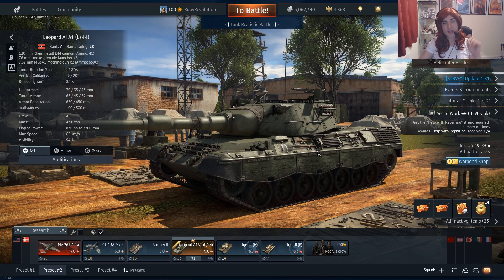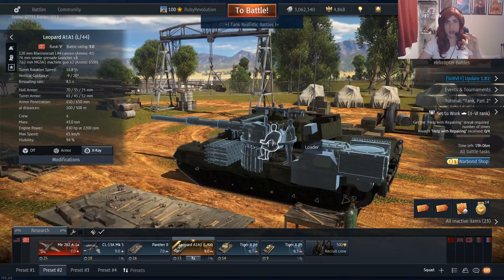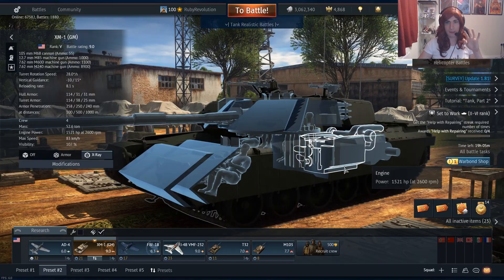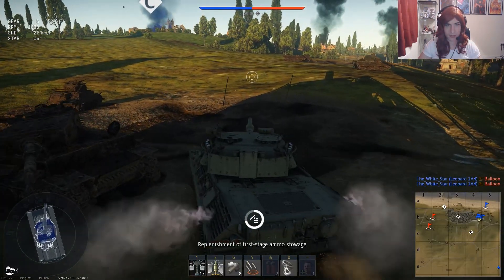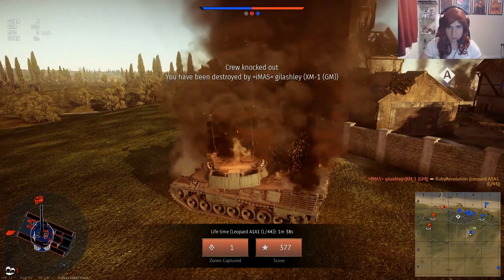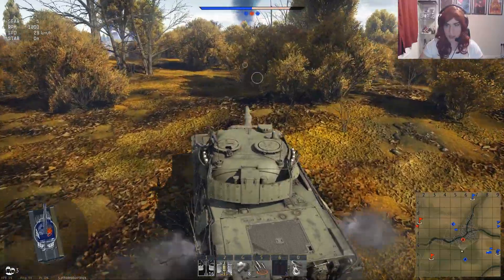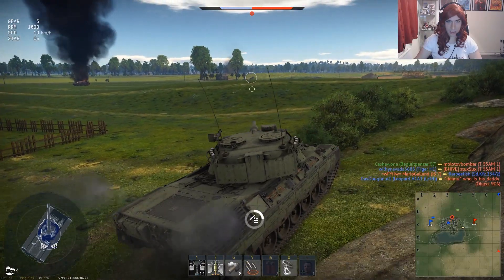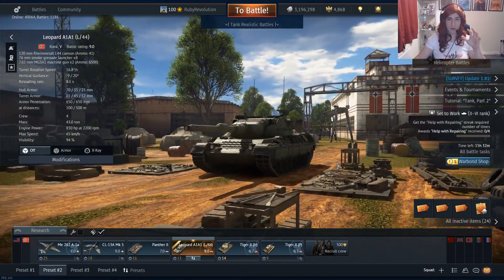New Premium Leopard! | Is It Worth It? | War Thunder 1.81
Today I am having a look at the new German 9.0 Premium tank the Leopard A1A1 with the 120mm cannon. This tank faces some stiff competition for its tier, is it good enough to compete?! Lets find out.

I am on social media!